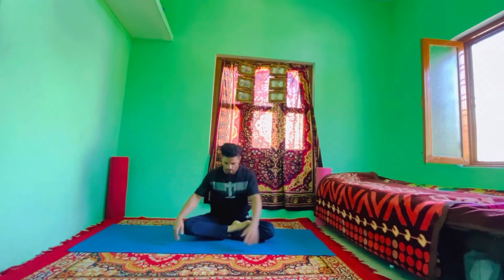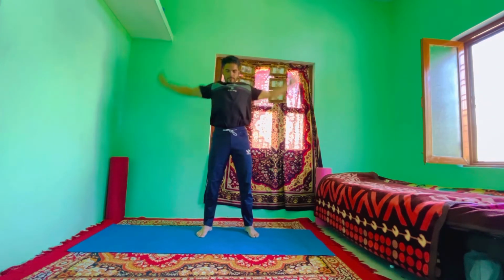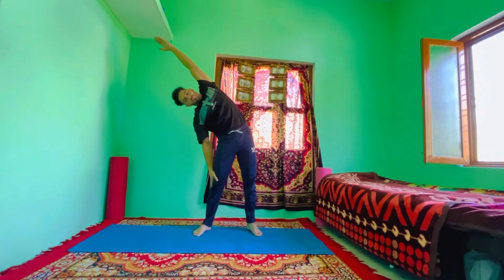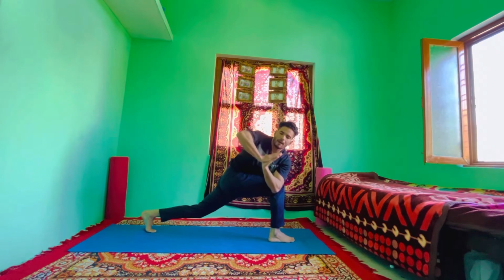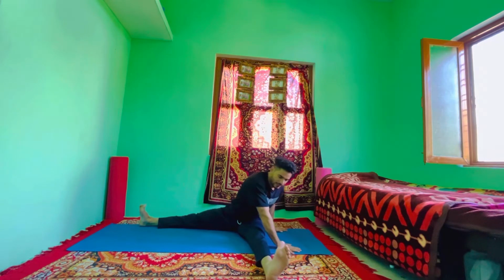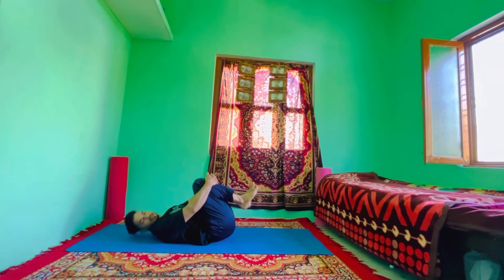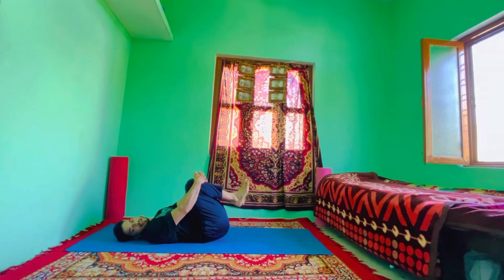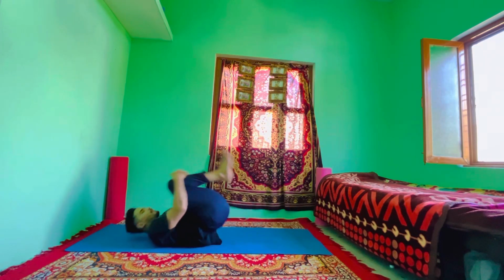||~Power Yoga ~||40 min workout.